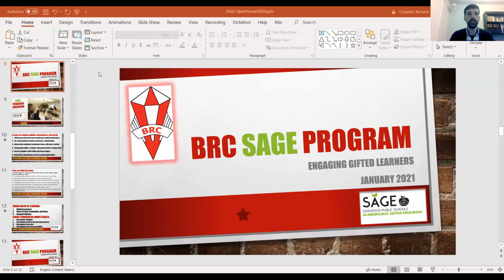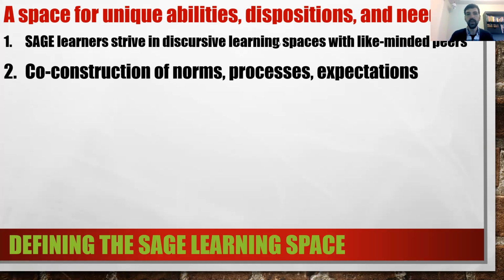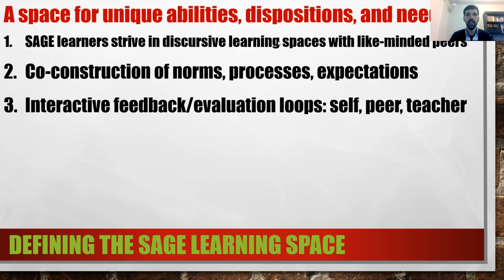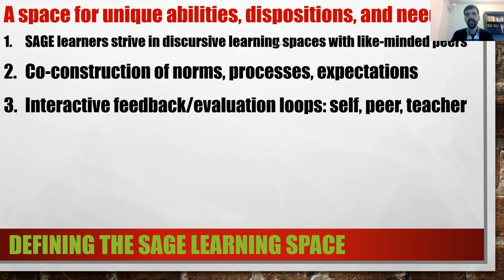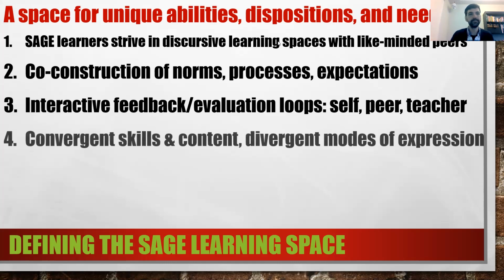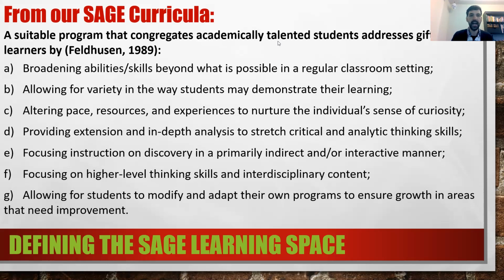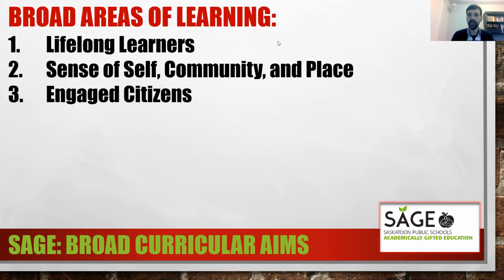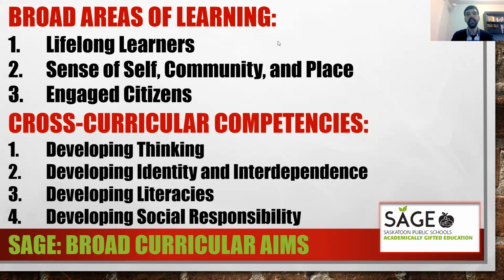2 On the SAGE Classroom